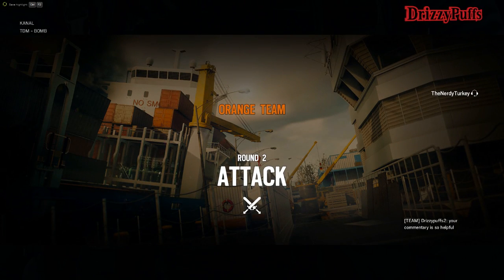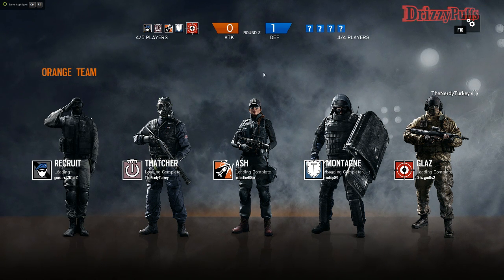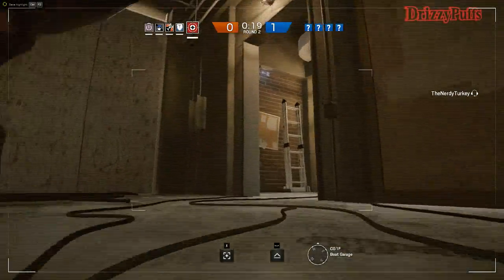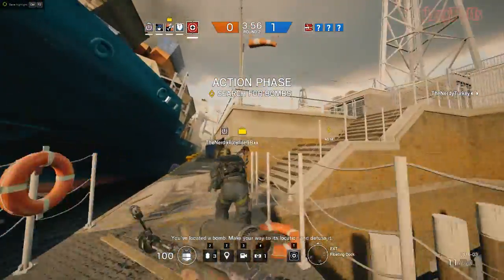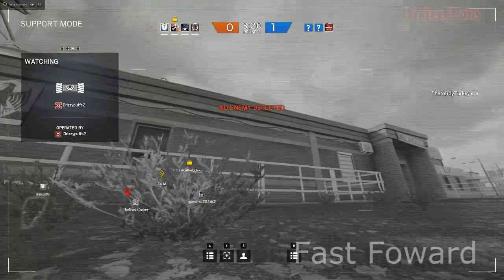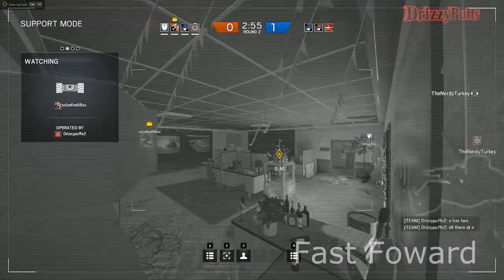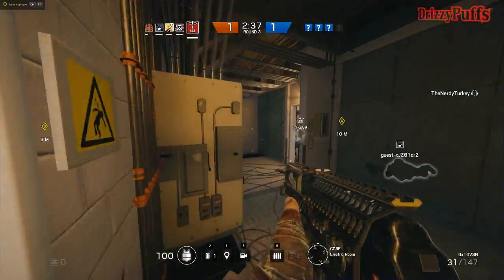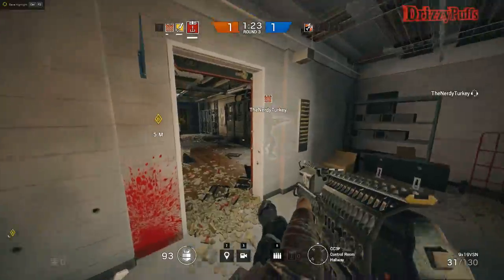Rainbow Six Siege: What You Should Know Before Starting [Tutorial/Guide]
I talk about what I think overall of this game! It's a full gameplay with some jump cuts.

What is Rainbow Six Siege?

Tom Clancy's Rainbow Six Siege is the upcoming installment of the acclaimed first-person shooter franchise developed by the renowned Ubisoft Montreal studio.

Tom Clancy's Rainbow Six Siege invites players to master the art of destruction. Intense close quarters confrontations, high lethality, tactics, team play, and explosive action are at the center of the experience. The gameplay sets a new bar for intense firefights and expert strategy in the rich legacy of past Tom Clancy's Rainbow Six games.
Key Features
THE SIEGE GAMEPLAY
For the first time in Rainbow Six, players will engage in sieges, a brand-new style of assault. Enemies now have the means to transform their environments into strongholds: they can trap, fortify, and create defensive systems to prevent breach by Rainbow teams.

To face this challenge, players have a level of freedom unrivaled by any previous Rainbow Six game. Combining tactical maps, observation drones, and a new rappel system, Rainbow teams have more options than ever before to plan, attack, and diffuse these situations.

COUNTER TERRORIST UNITS
Counter terrorist operatives are trained to handle extreme situations, such as hostage rescue, with surgical precision. As “short range” specialists, their training is concentrated on indoor environments. Operating in tight formations, they are experts of close quarter combat, demolition, and coordinated assaults. Rainbow Six Siege will include operators coming from five of the most worldwide renowned CTU: the British SAS, the American SWAT, the French GIGN, the German GSG9 and the Russian SPETSNAZ.

These Operators are specialists with their own expertise within Siege operations. Each has their own unique personality & specialty. Some are focused on assault where as others are defense-oriented. They can be combined within the same team to create new team strategies.

PROCEDURAL DESTRUCTION
Destruction is at the heart of the siege gameplay. Players now have the unprecedented ability to destroy environments. Walls can be shattered, opening new lines of fire, and ceiling and floors can be breached, creating new access points. Everything in the environment reacts realistically, dynamically, and uniquely based on the size and caliber of bullets you are using or the amount of explosives you have set. In Rainbow Six Siege, destruction is meaningful and mastering it is often the key to victory. - Steam